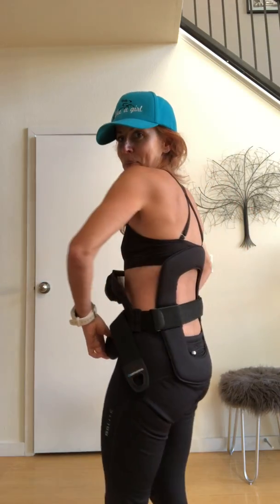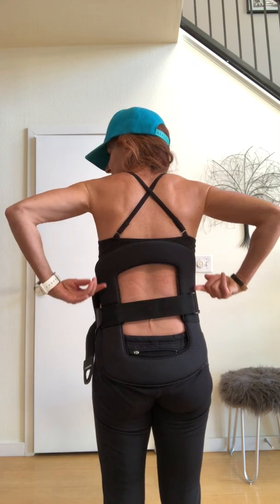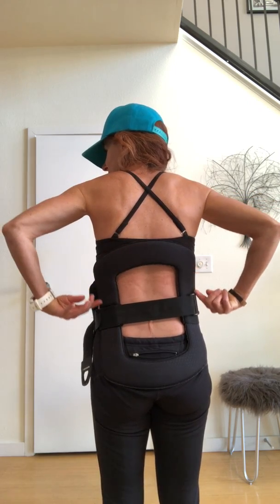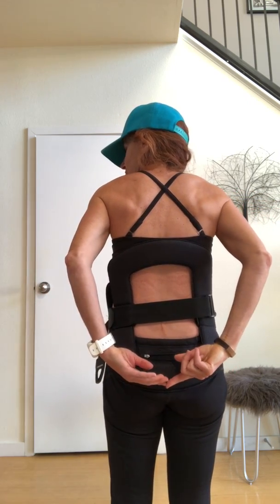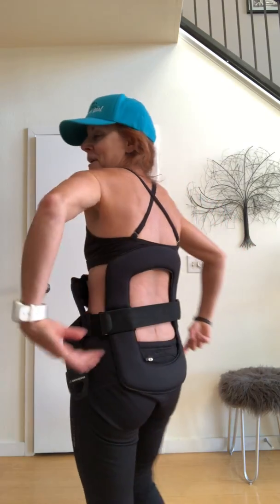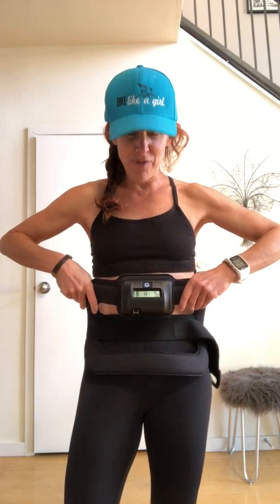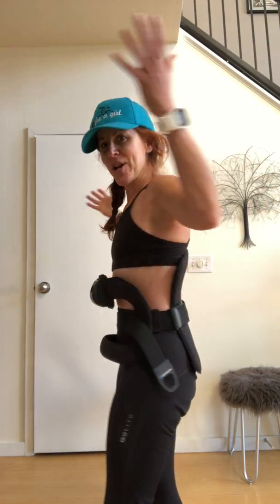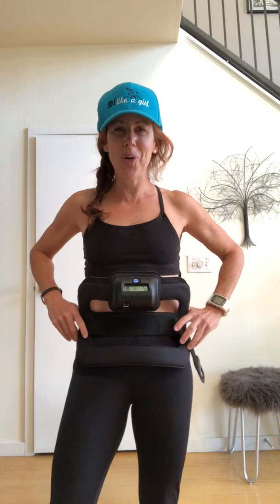Day 24 post op bone stimulator unit spine fusion surgery L5/S1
This BEMER bone stimulator works to improve fusion of bone. I'm a scientist and was skeptical when I first heard about it, but I read all the clinical studies in peer-reviewed journals and the data are impressive! I'll wear this thing daily for 6 months, 2 hours per day.